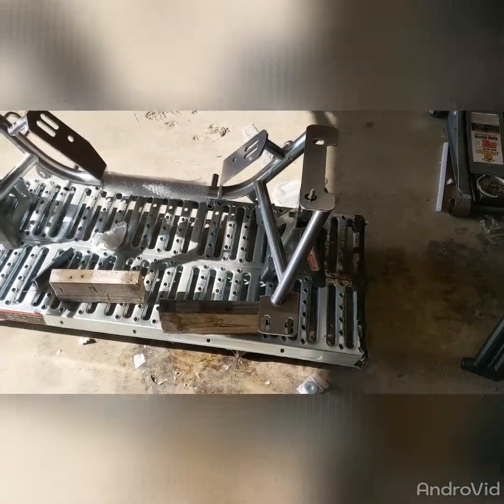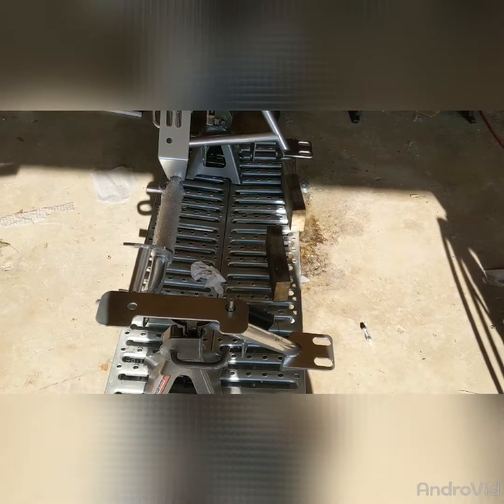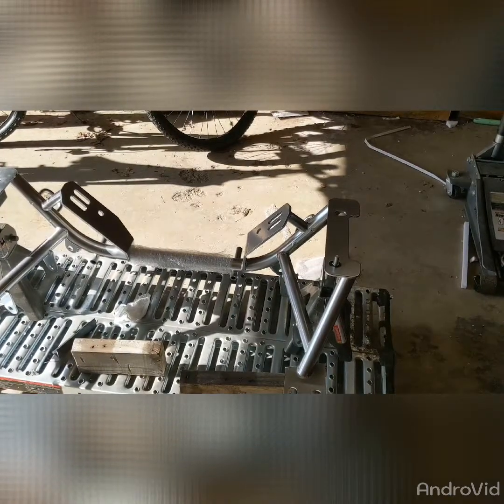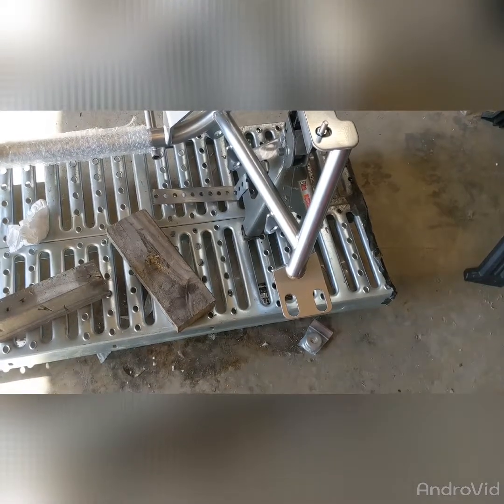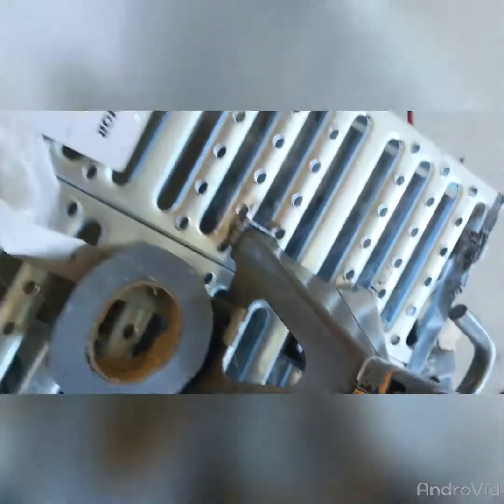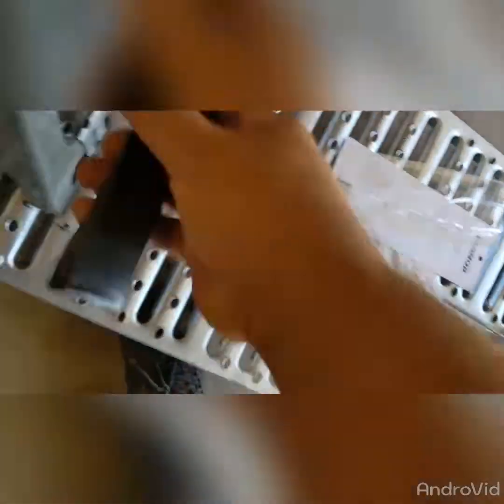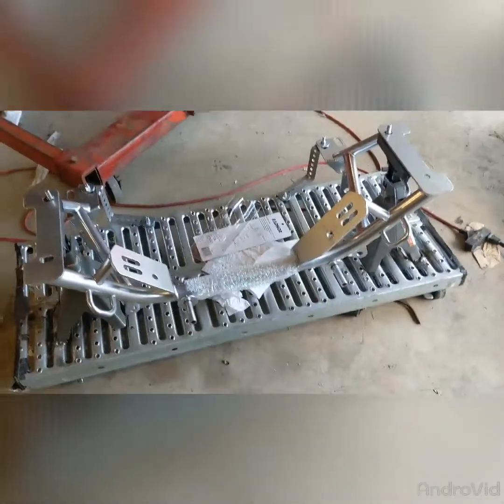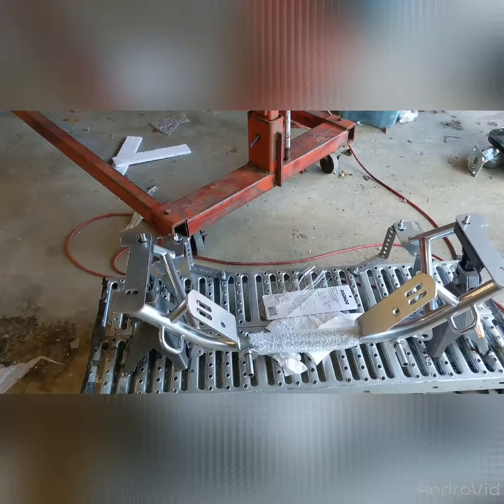Coyotify K-Member: Setup and the Gory Details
Sorry about the potato quality -- I used an android app to join some clips together and it did this to my video.

In this video I show my development processes behind making an improved k-member stand for my upcoming BarraStang project.   The motor had not yet arrived, so I was in a bit of a hurry to get some of the improvements done.   The jack stands for my coyote swap, believe it or not, were held in with u-bolts.  The k-member itself was secured in place with c-clamps, which were a real pain to remove when fitting the engine -- plus I was worried during their absence that the k-member might pop off of the jack stands.

So I set about re-thinking and improving the stand.   I'll do my best to break down the parts list for this if someone ever asks for it -- there really aren't a lot of expensive pieces here and without a good stand things are pretty ugly.

I also outline my thoughts for the redneck rocker assembly, which at the time of filming this, had not been tested.

The final piece of this involves the frame rails themselves, which are 62 inch long 2x2x1/8 wall steel, welded to the underbody of the car just like they are on my 2000 GT/Coyote car.   In the video here they haven't been attached to the car yet.

All of this is meant to help document how to make something like this and to explain my tools in a way that I hope is helpful.

Keep hands and feet away :)

--FeriCyde